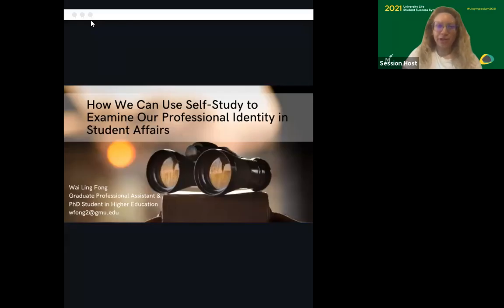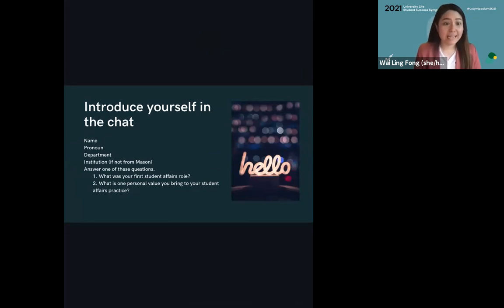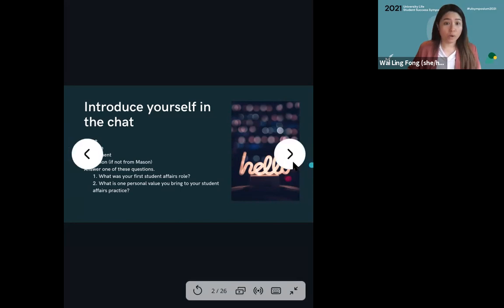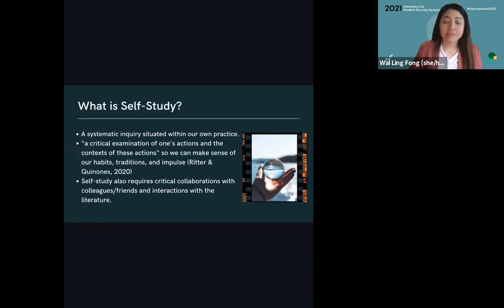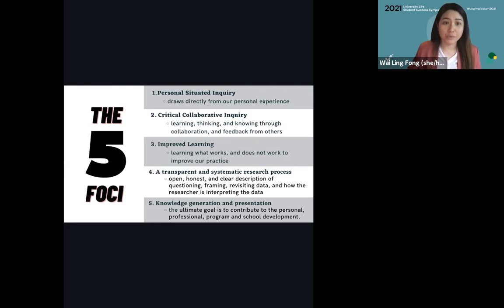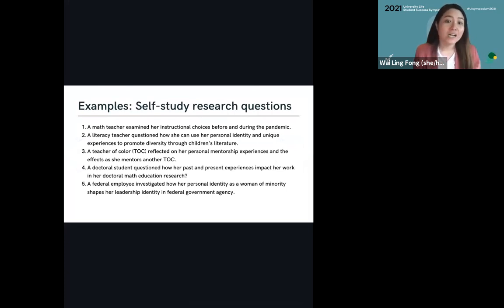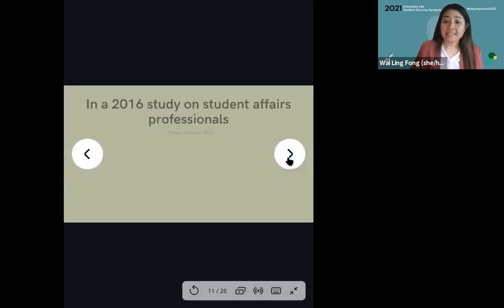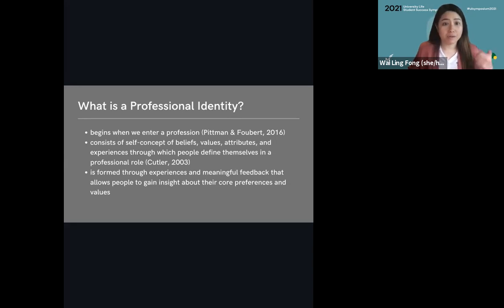How We Can Use Self-Study to Examine Our Professional Identity in Student Affairs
Presentation recording from University Life Student Research Symposium (May 20, 2021)